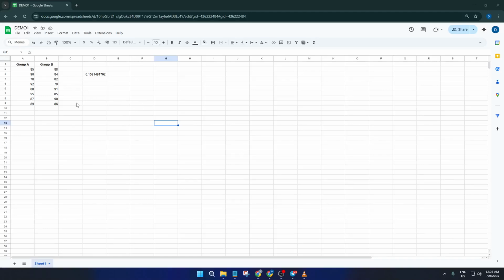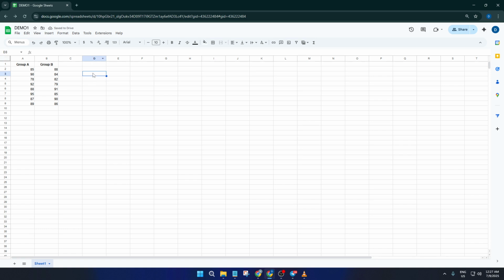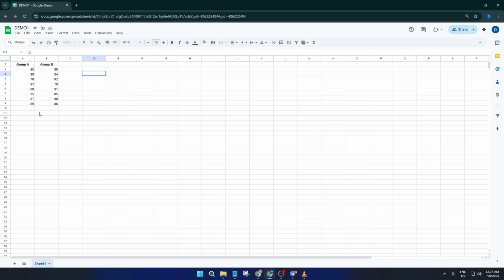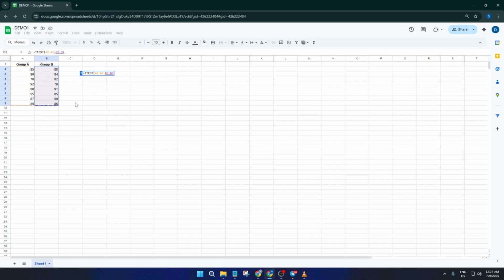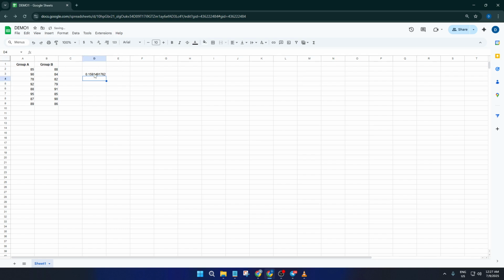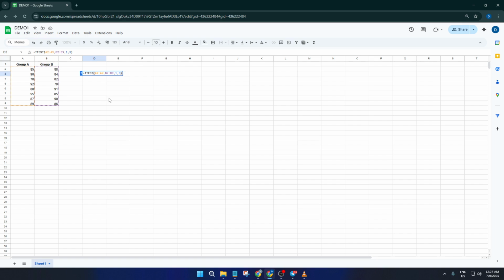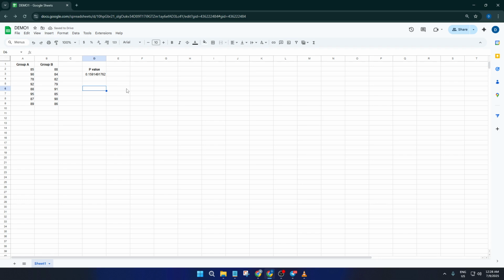How To Calculate P-Value In Google Sheets (Easiest Way) (2026 Guide)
Learn how to calculate p-values in Google Sheets step by step! In this tutorial, we'll guide you through using built-in functions like T.TEST and CHISQ.TEST to determine statistical significance for your data directly within Google Sheets.

Timestamps:
0:00 Introduction
0:37 Preparing your data
1:10 Using the T.TEST function
2:30 Two-tailed vs one-tailed tests
3:20 Interpreting results
4:00 Using CHISQ.TEST for categorical data
5:20 Tips and troubleshooting

Supported Platforms: Works on all browsers supporting Google Sheets (Chrome, Firefox, Edge, Safari), Windows, macOS, and mobile devices.

By the end of this video, you'll be confident in computing p-values for t-tests and chi-square tests, empowering your data analysis in Google Sheets!